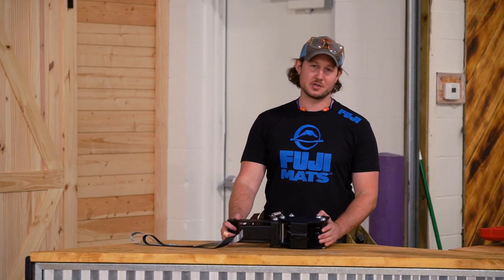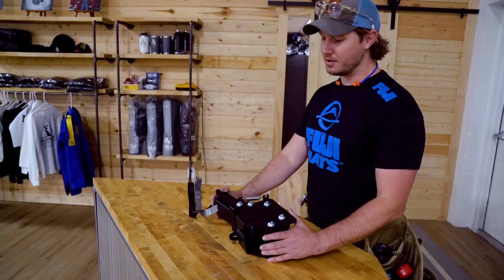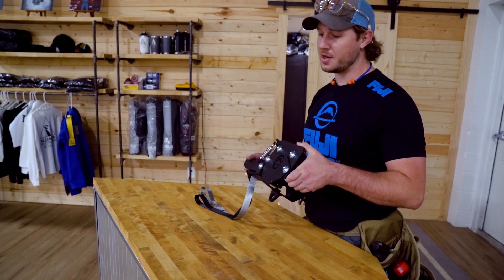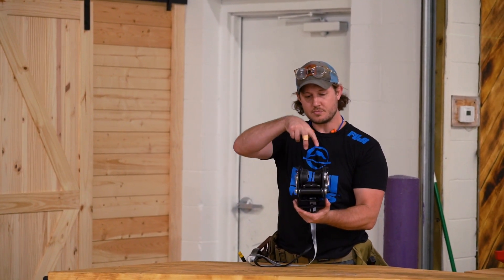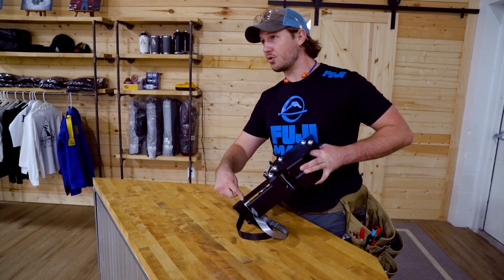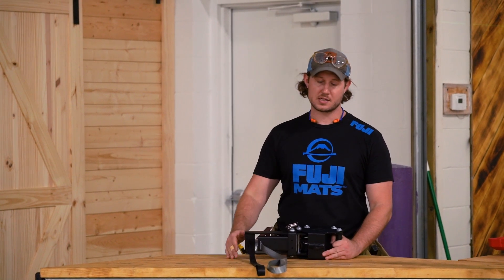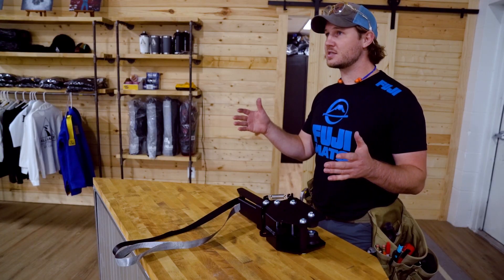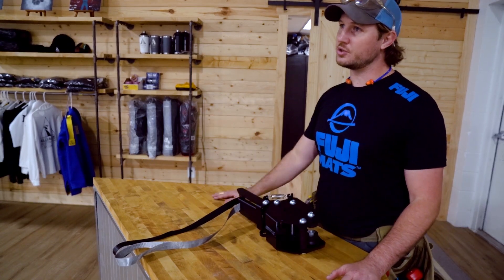Trolley System - BAG TROLLEY Product Overview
The Trolley Bag Rack System is a unique innovation that serves to improve the efficiency and functionality of moving striking equipment.